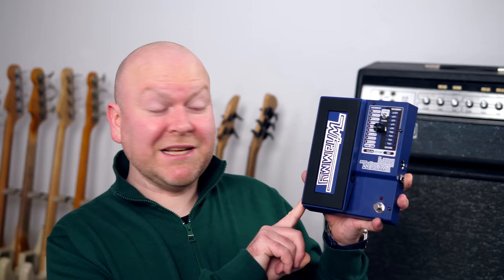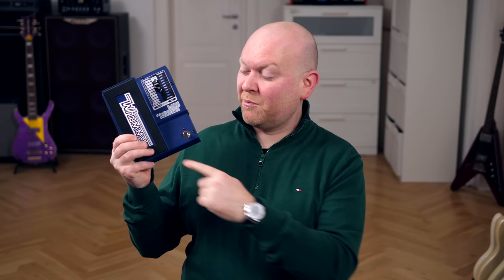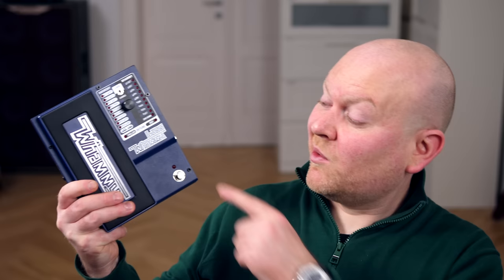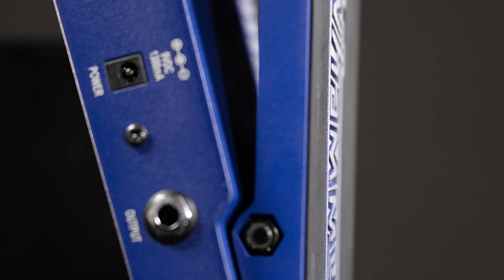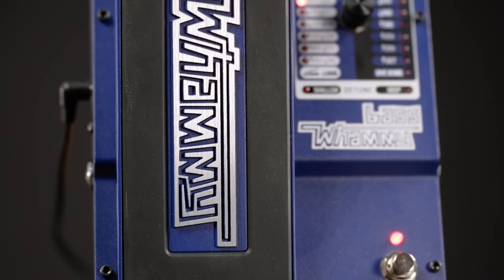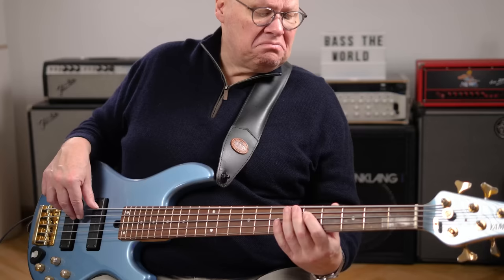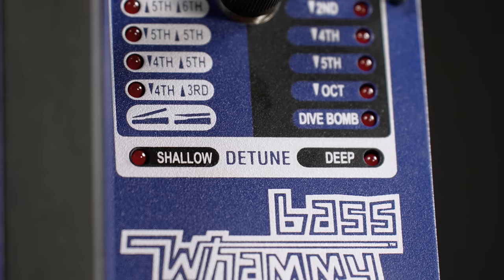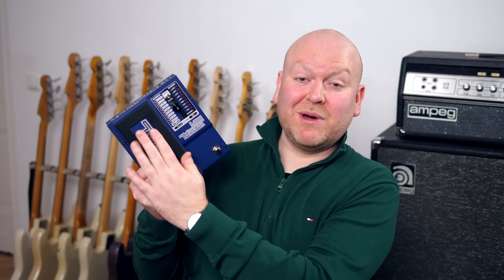FRANK ITT + BASS WHAMMY = ⚡️⚡️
host:  @GregorFris

More BassTheWorld.com

0:00 Intro
1:02 Clean Sound
1:28 What makes it so special?
1:47 The Dive Bomb Sound
1:50 Controls
2:44 unexpected options (The DEEP Sound)
3:30 different modes
4:13 make a chord foundation
4:15 The Shallow Sound